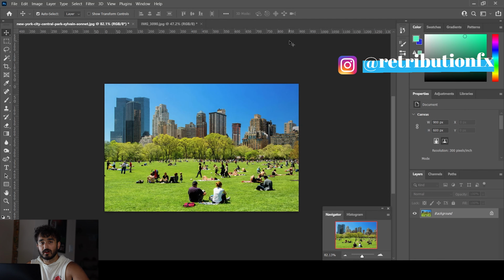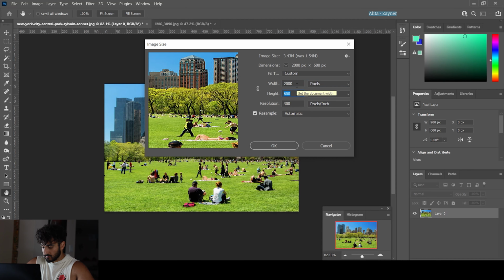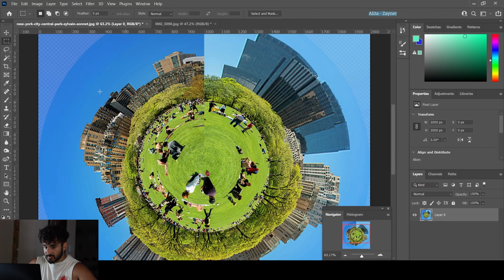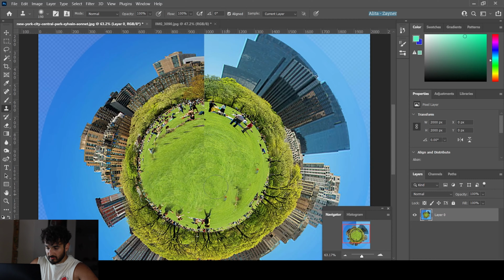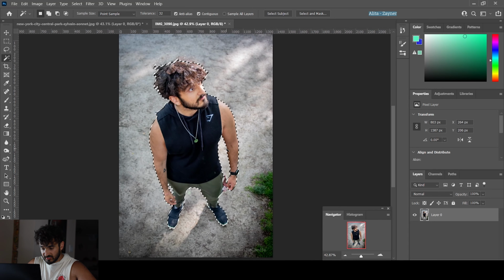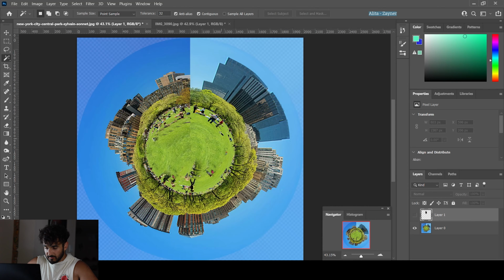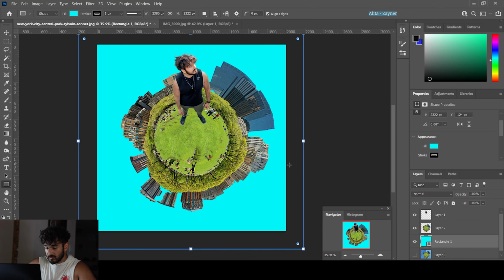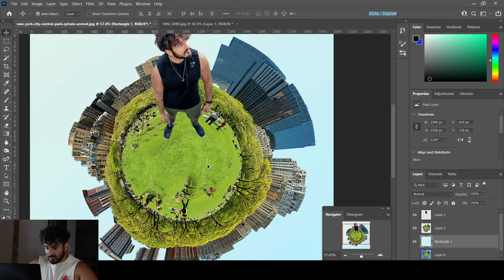Tiny Planet Effect - Photoshop Tutorial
Ever seen the 'Humble' Music video or those 360 camera photos? Welp, we don't need any of that here. Just a few photos, photoshop, and some free time.